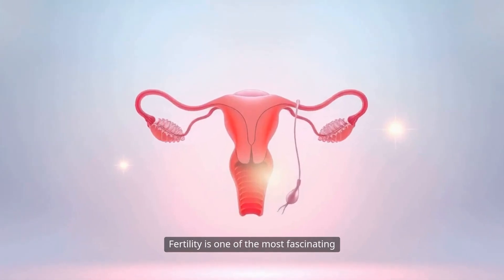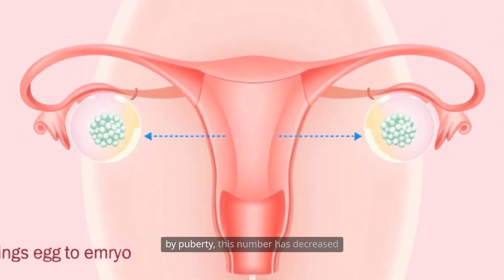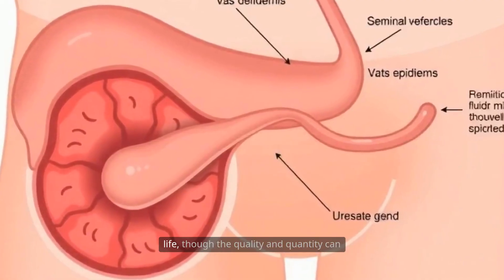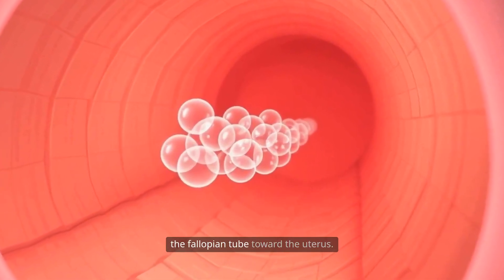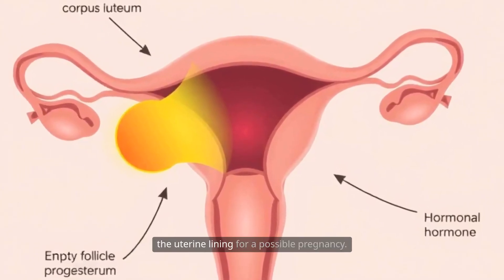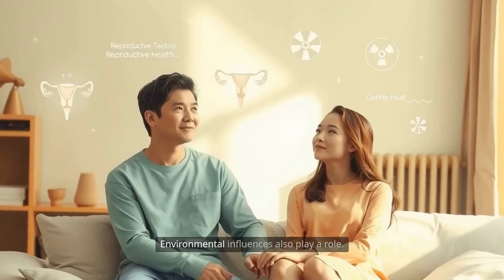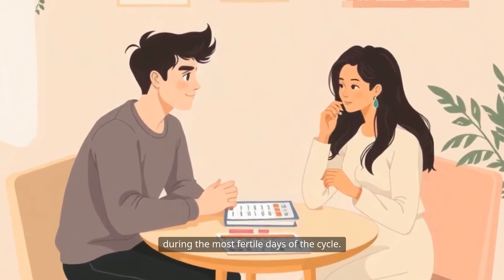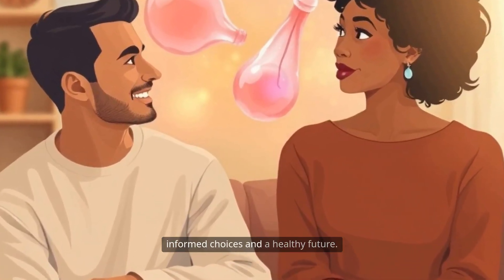Understanding Fertility – How the reproductive system works.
Fertility is an important part of human health and reproduction. In this video, we’ll explain how the male and female reproductive systems function, how eggs and sperm are produced, and what factors influence fertility. Whether you’re curious about biology or want to understand your body better, this video gives you clear and simple insights into the science of reproduction.